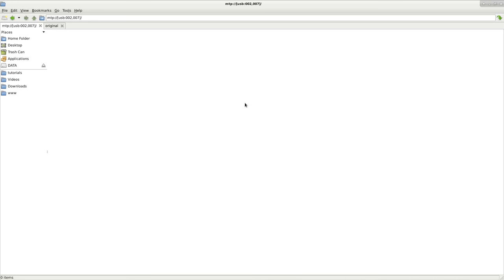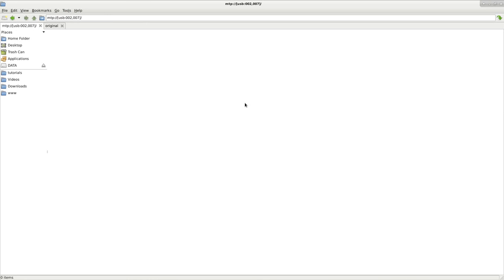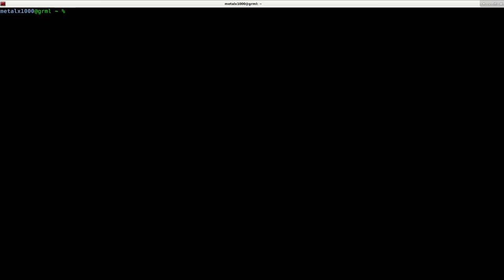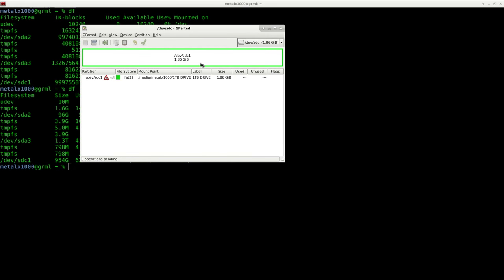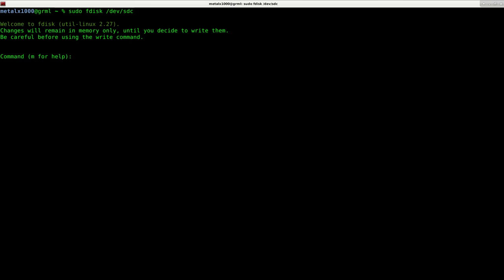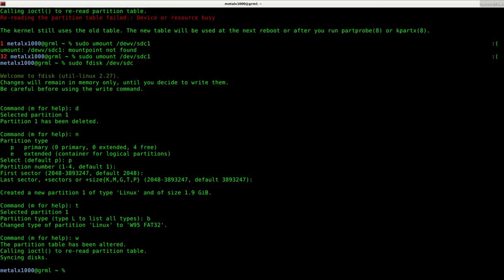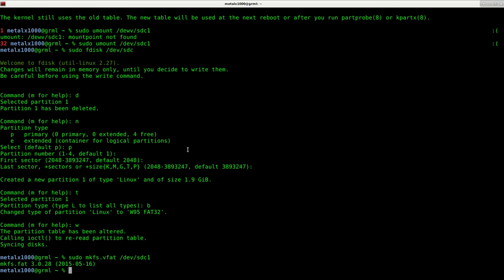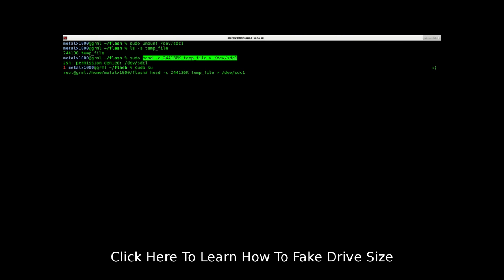How to Check a Fake 1TB Flash Drive - Terabyte